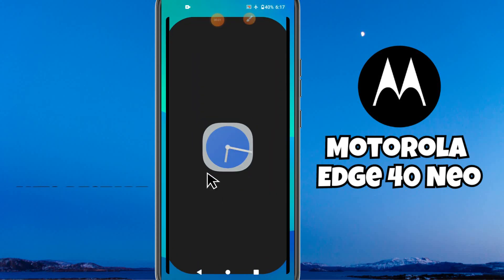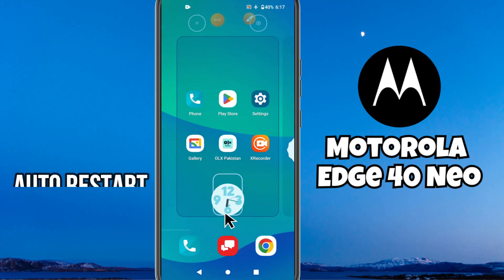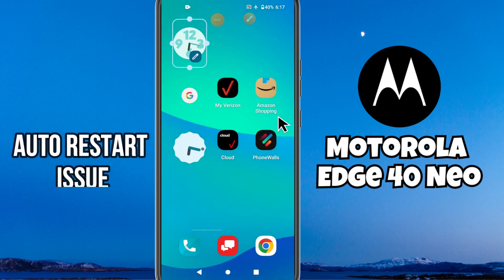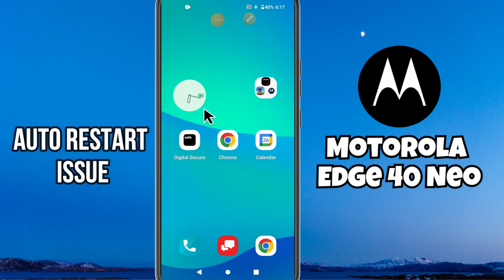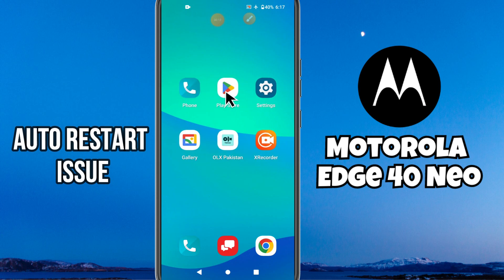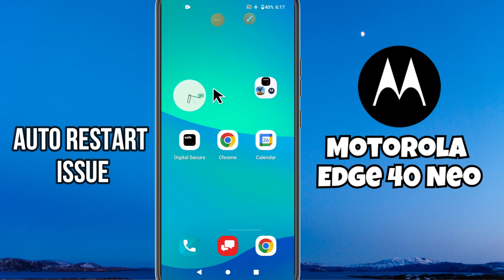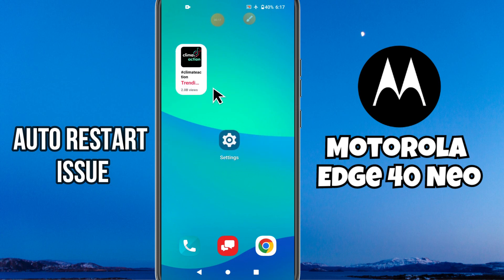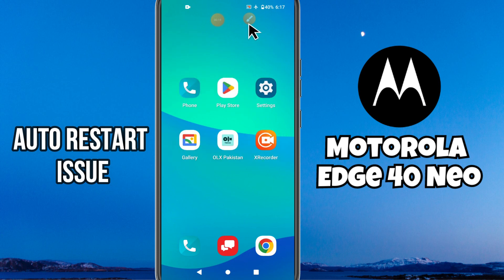Motorola Edge 40 Neo Auto Restart Problem |Solution of auto restart issue | Auto restart issue solve